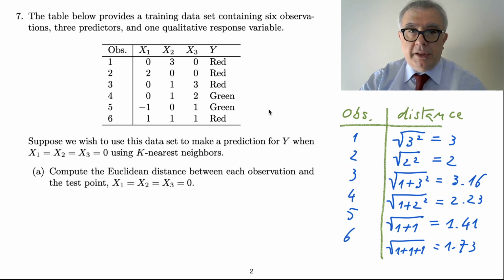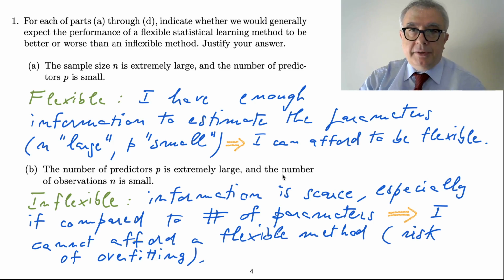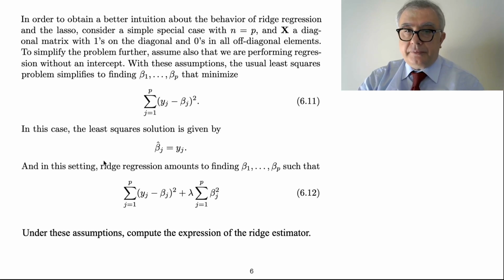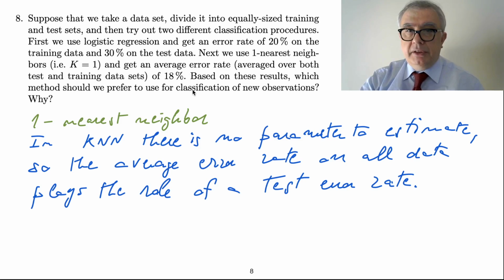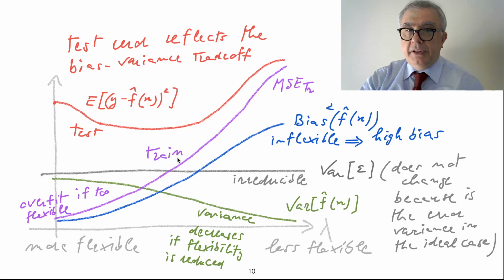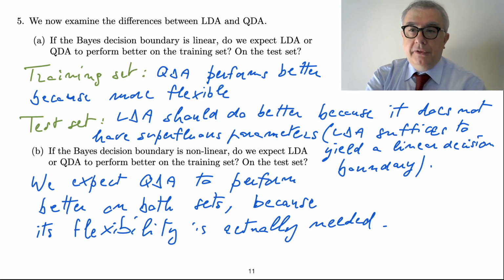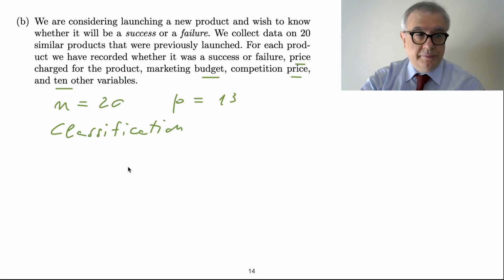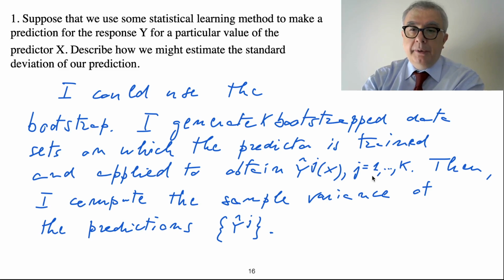49 Exercises January 2021 1/2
49 Exercises January 2021 1/2